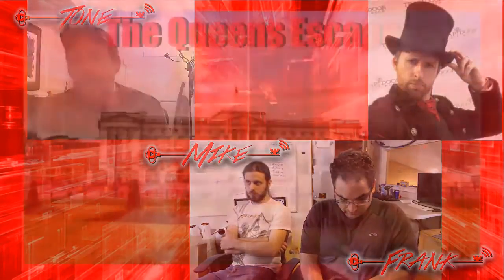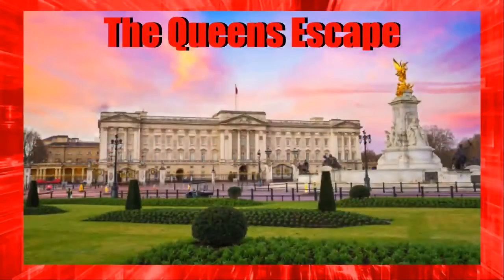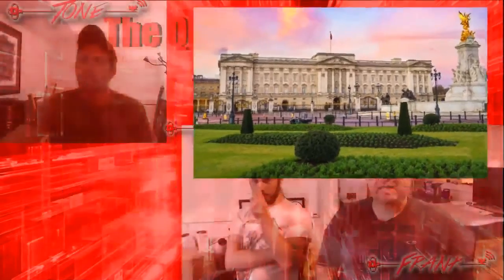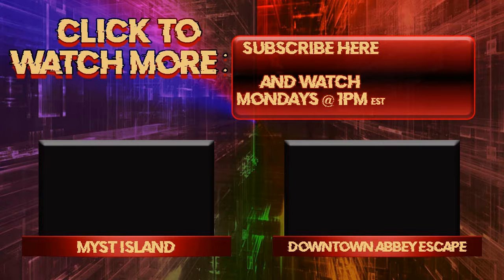Buckingham Palace Escape Room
The Puzzle Talk team discusses an escape room opening in Buckingham Palace that includes historic paintings and art pieces.